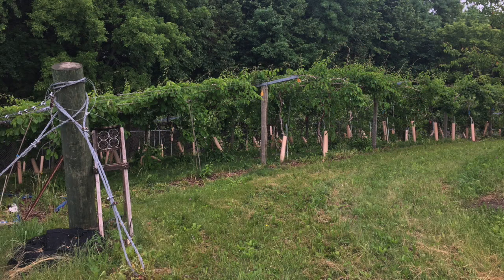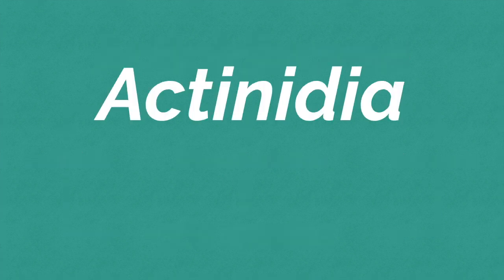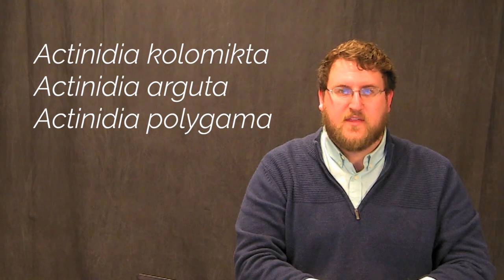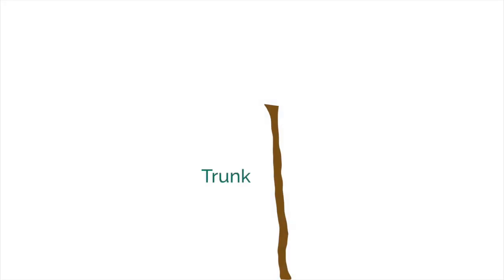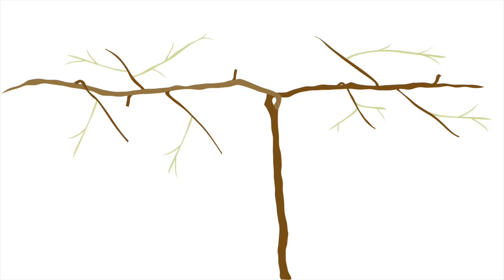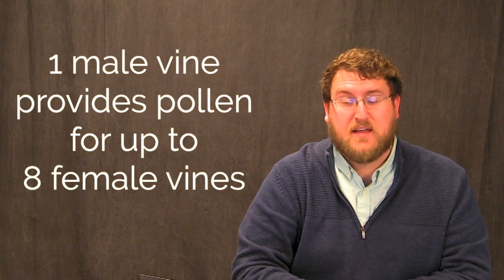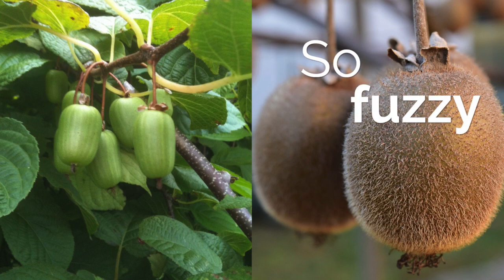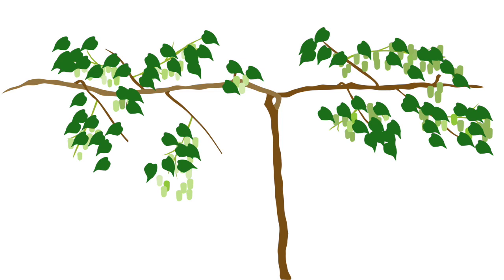Meet the Kiwiberry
Say hello to the kiwiberry. It's a grape-sized, smooth-skinned kiwi fruit that can be grown in Minnesota! Seth Wannemuehler gives an introduction to the species and where it originated, how the vine grows, and some basics on how to manage it for fruit.